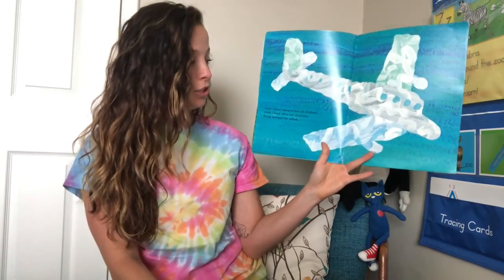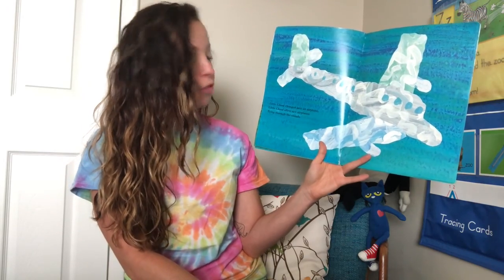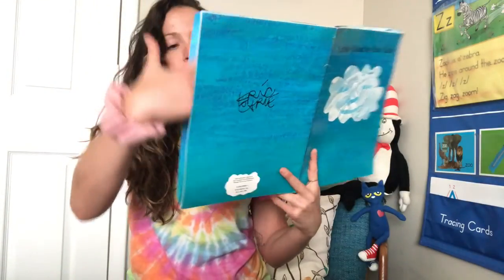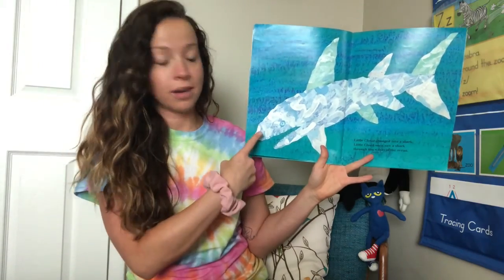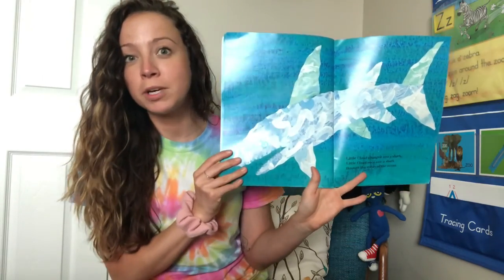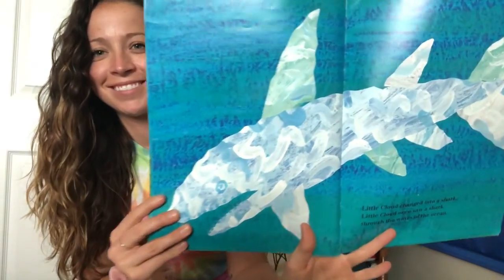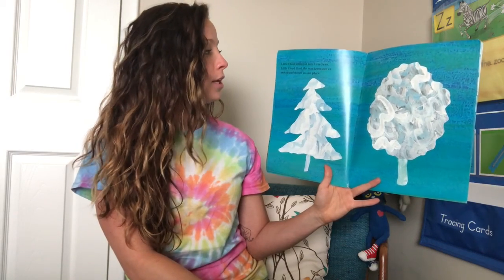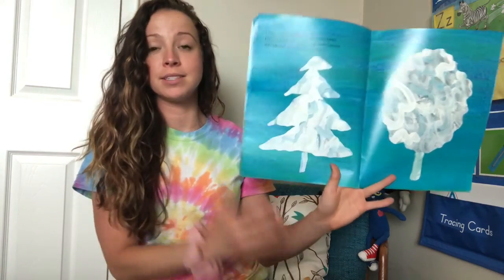Little Cloud by Eric Carle Read Aloud with Miss Heaston ☁️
Learn what Little Cloud changes into throughout the book. Miss Heaston gives you activities you can do with this story.